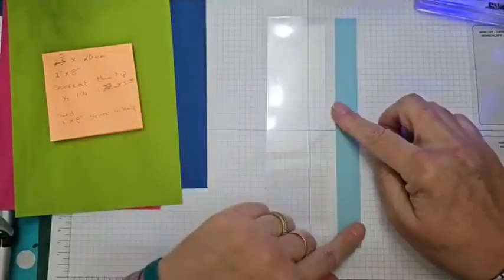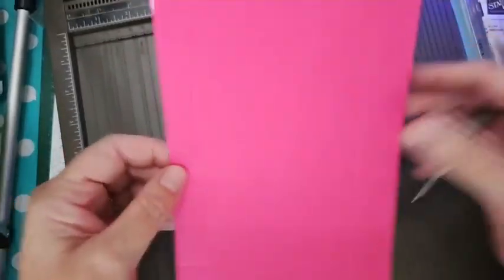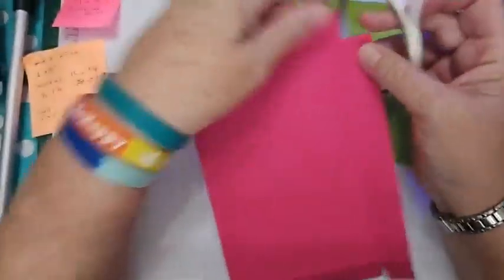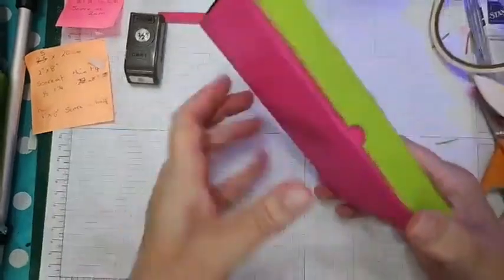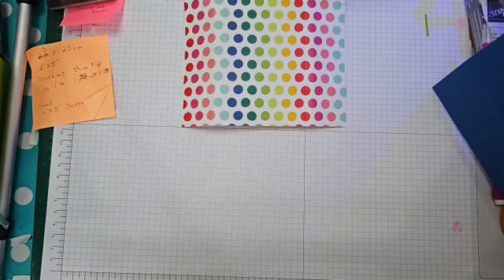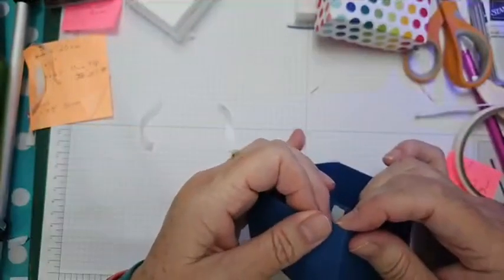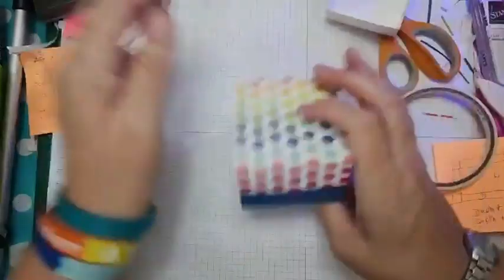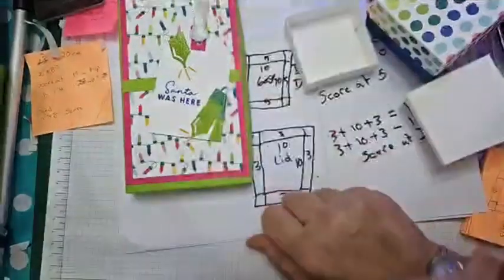How to make a box and lid with your simply scored board.